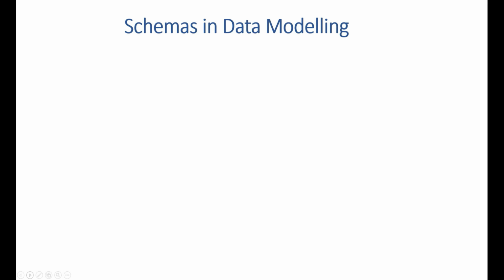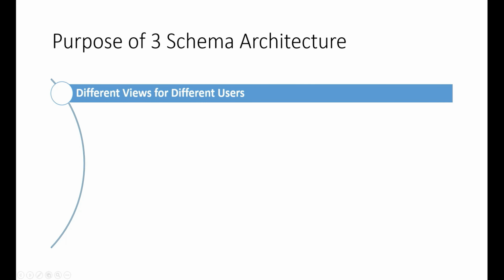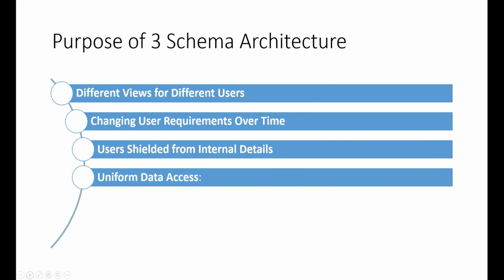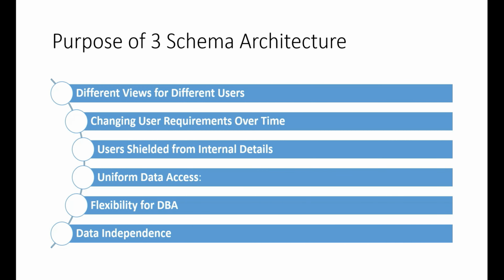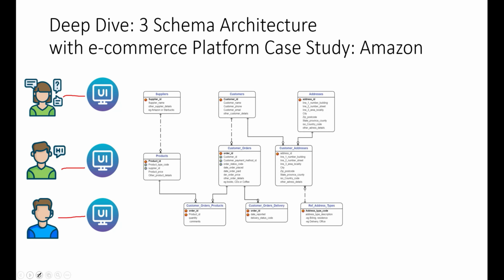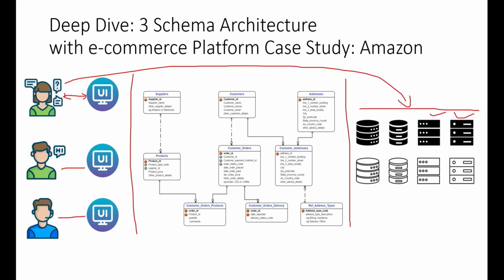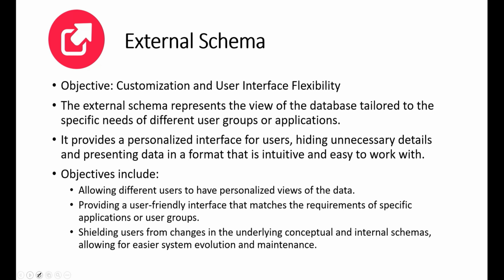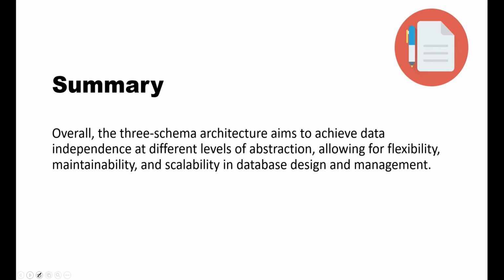Purpose of 3 Schema: External, Conceptual and Internal Schema | Data Modelling Master Class| Topic 5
In this video we will discuss on what different Schema in Data Modelling and purpose of them